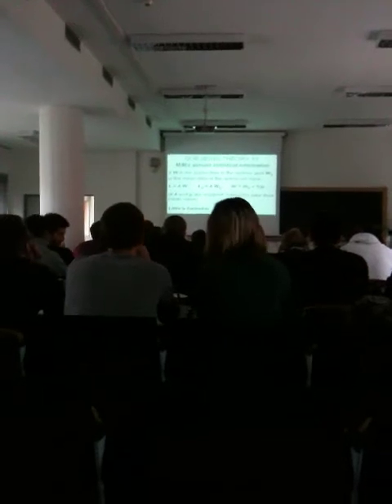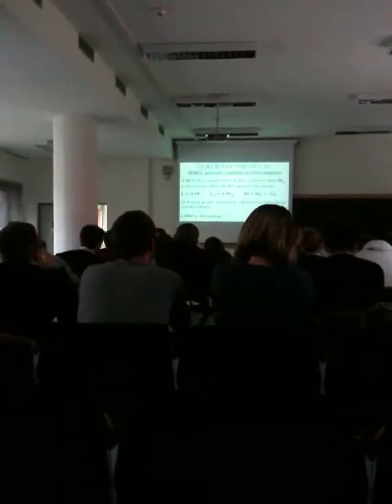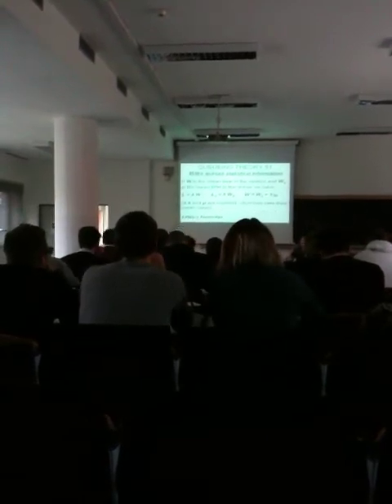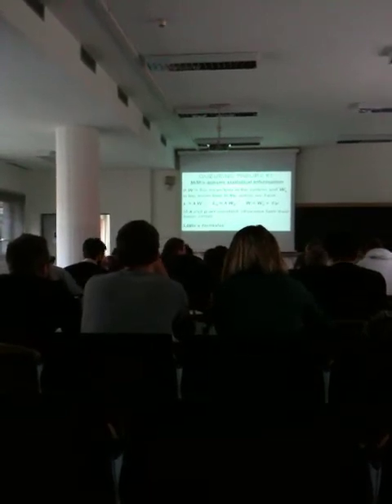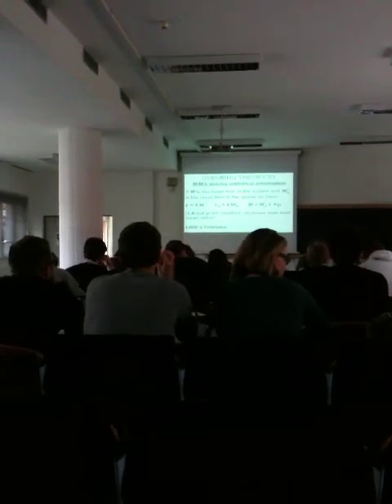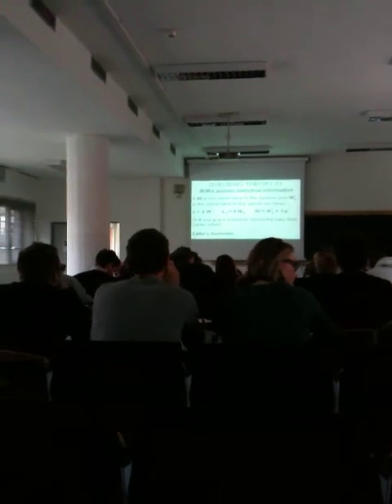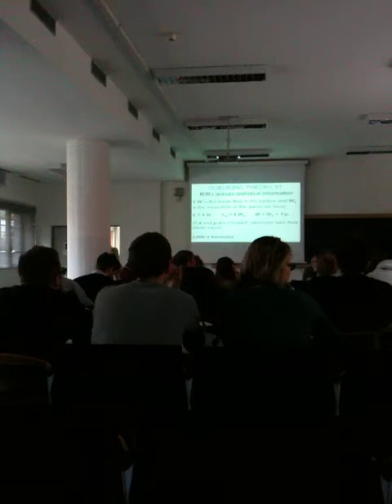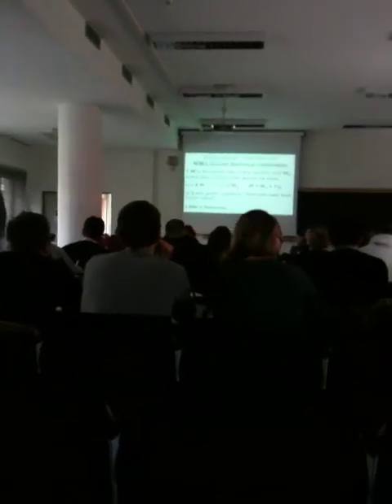Lezione di Applicazioni di Ricerca Operativa - Giorgio Romanin Jacur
Corso di laurea magistrale in Ingegneria Gestionale - Vicenza. Lezione di Applicazioni di Ricerca Operativa tenuta dal prof. Giorgio Romanin Jacur.